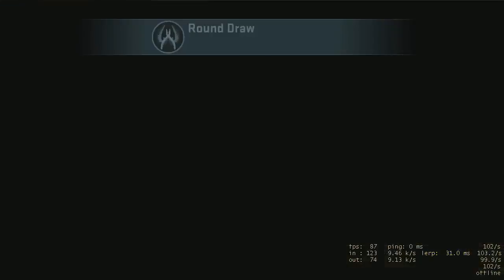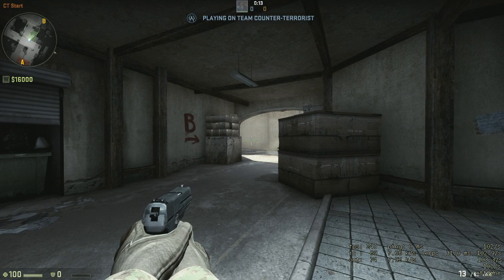CS:GO Update 4/20/2012 - Whisenhunt.tv